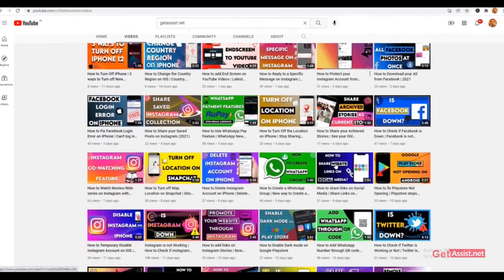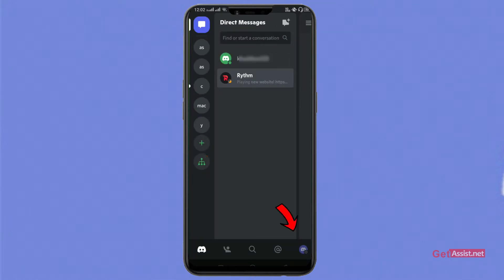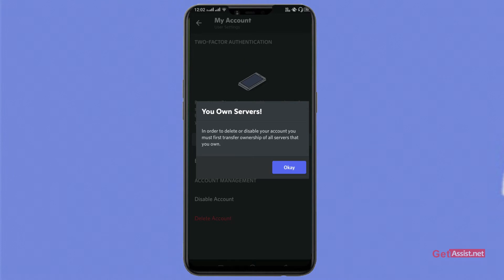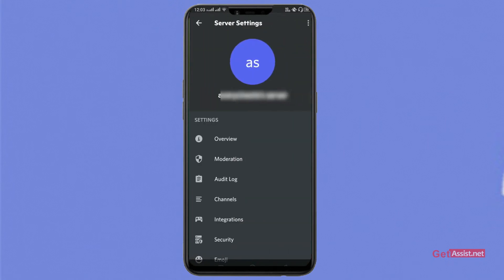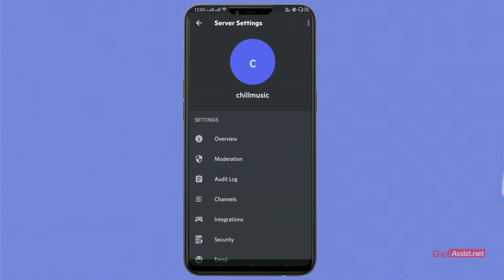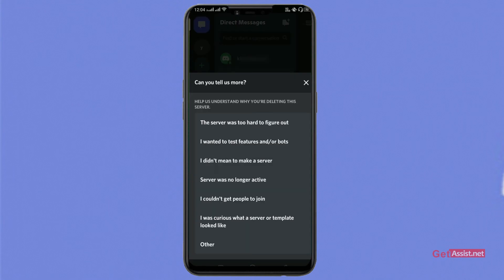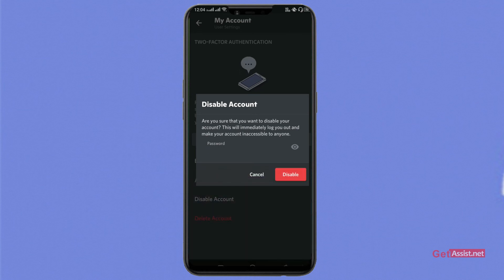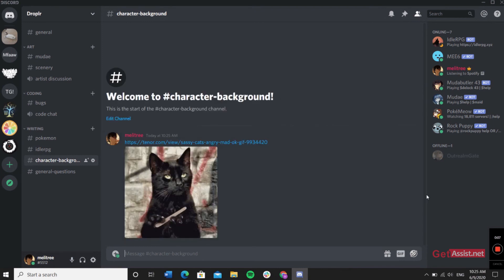How to Delete your Discord Account (2022)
If you want to disable or Delete your Discord account but if you don't know the process then you can use this video for your help.

Other Discord videos:-